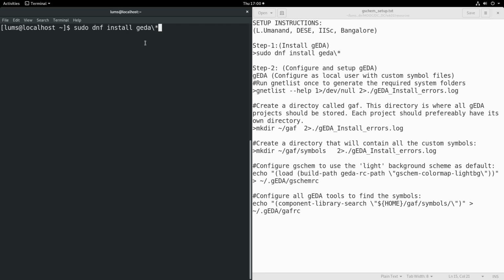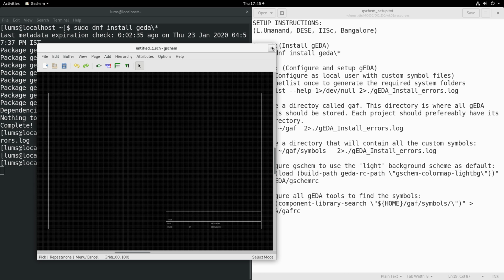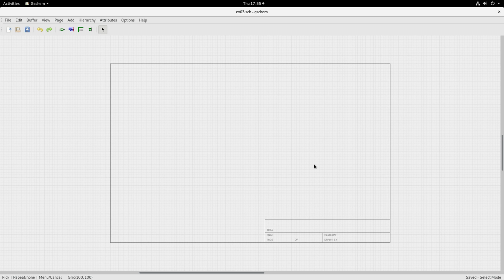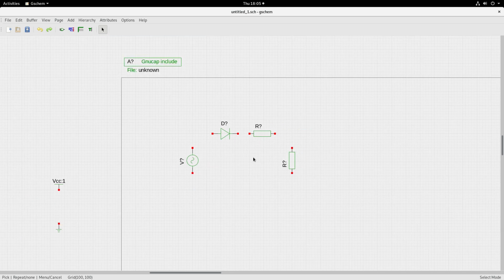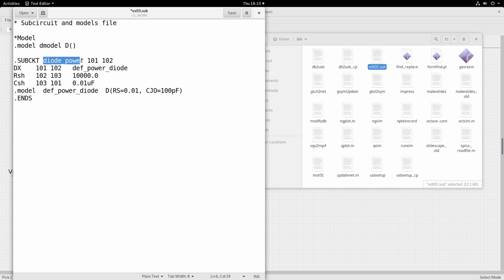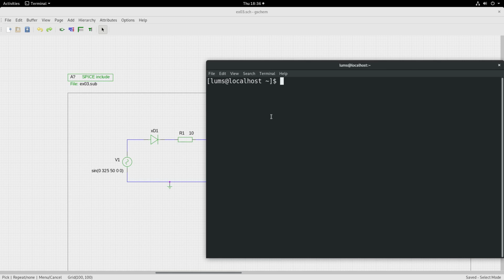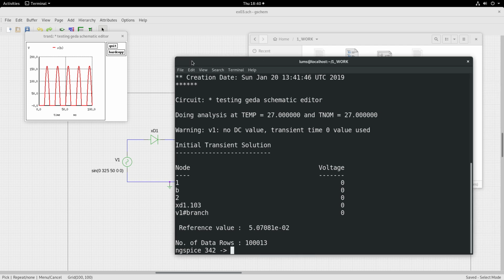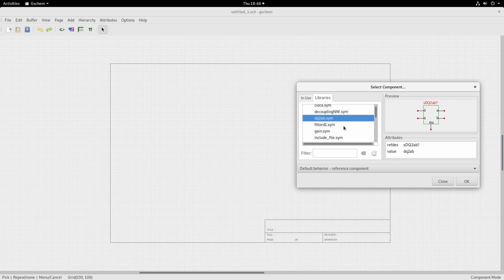Lec 04 gschem and netlist generation